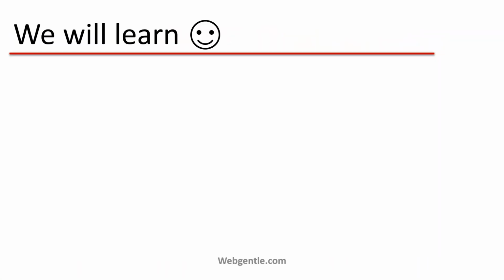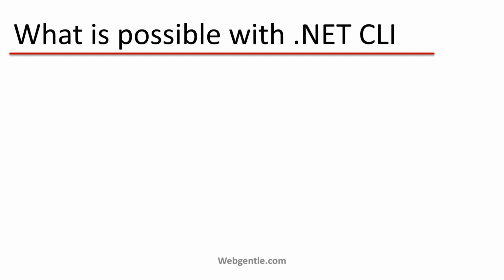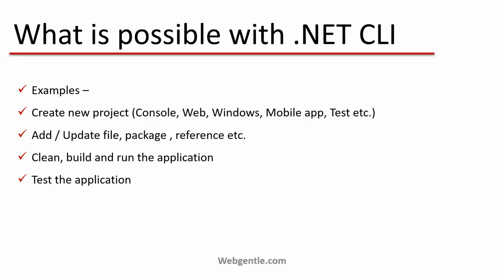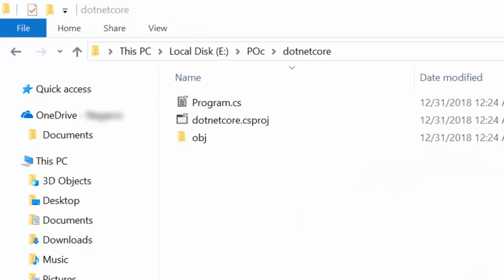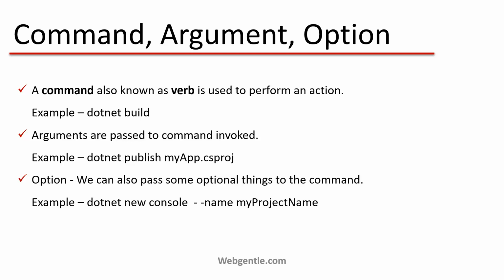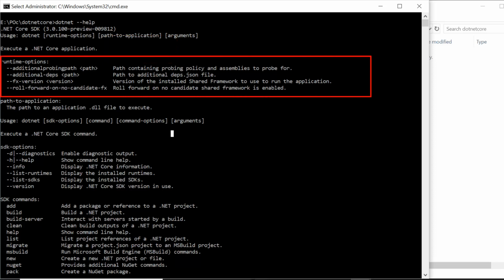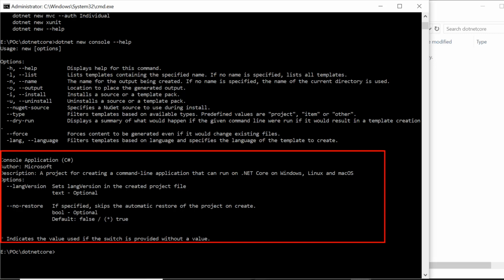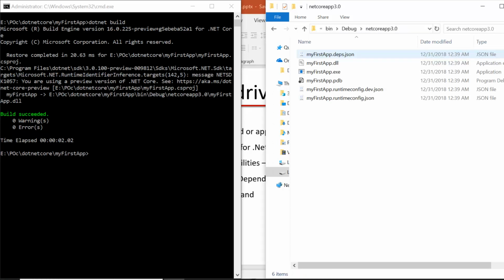(#5) .NET Core command-line interface (CLI) tools | .NET Core 3.0 tutorial